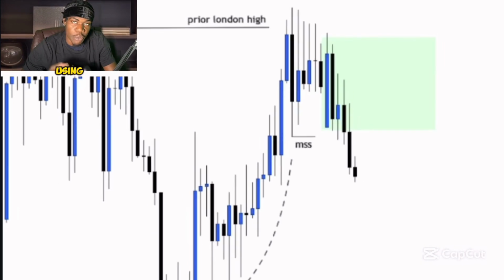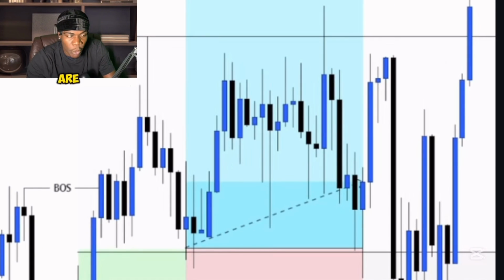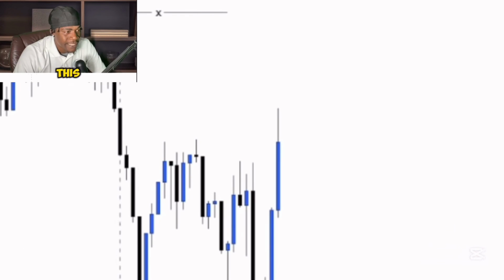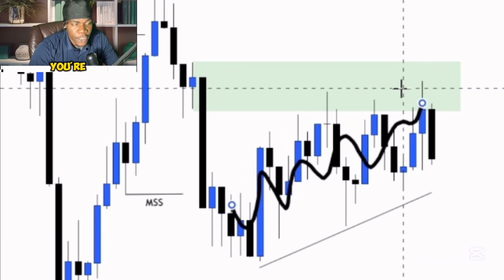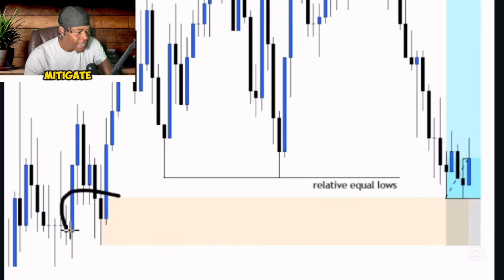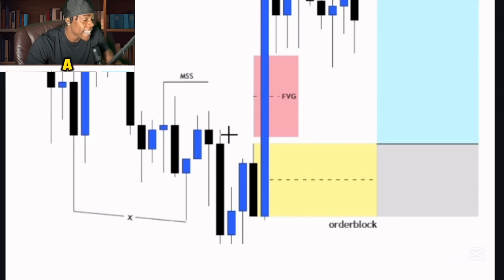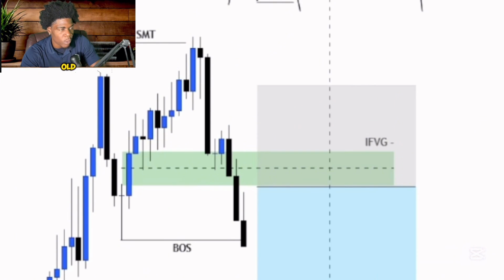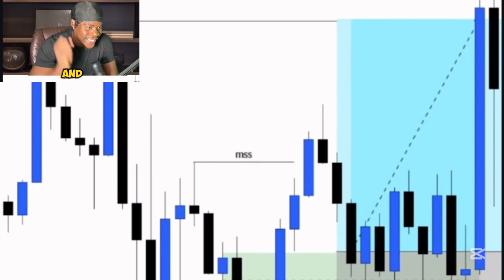Spektrades, been live trading